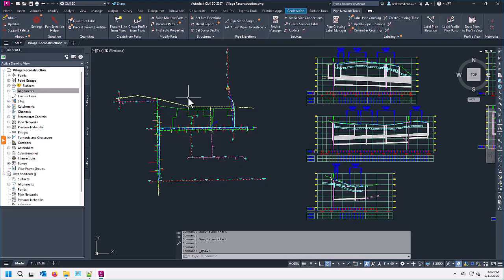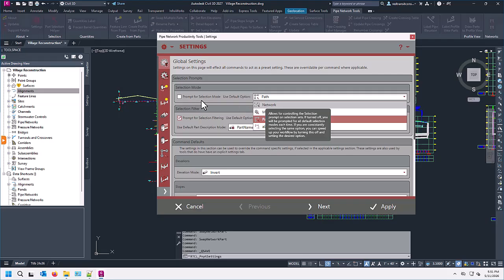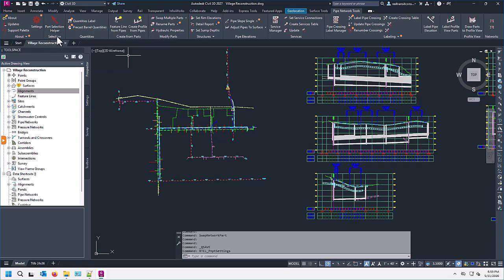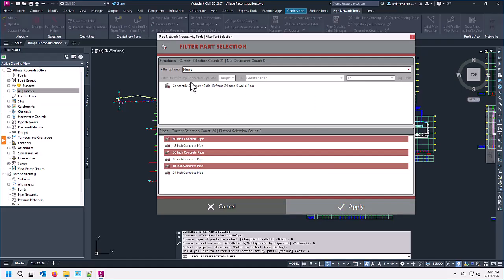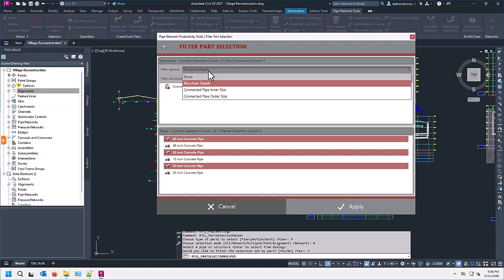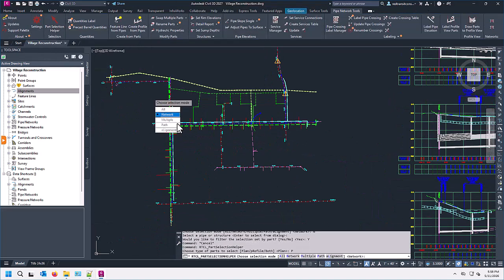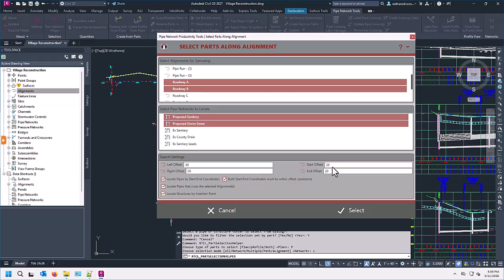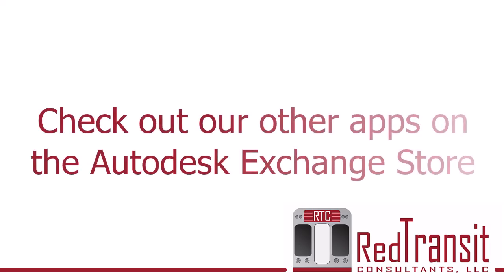Pipe Network Productivity Tools [v3.0.0.6] - Standard Selection Options